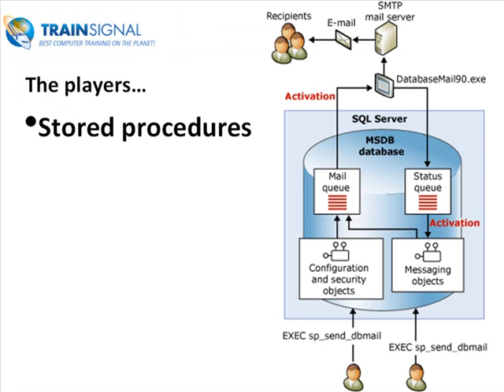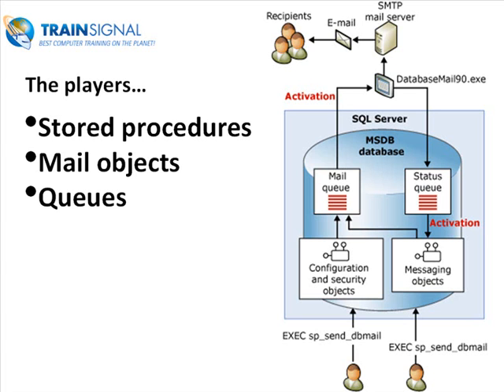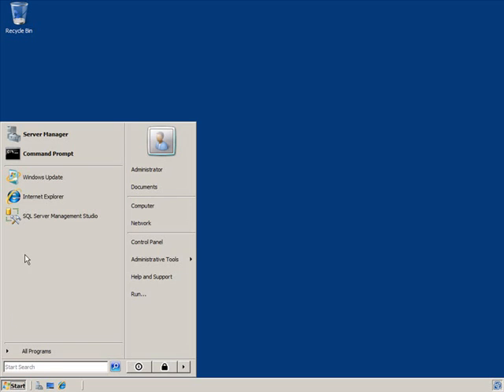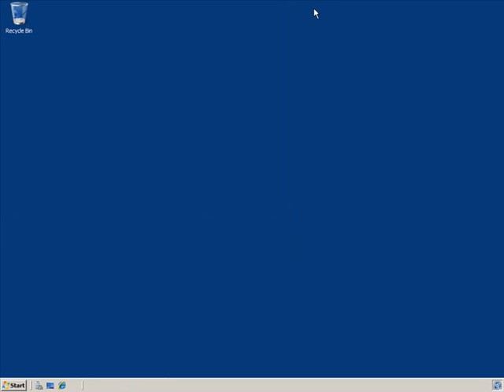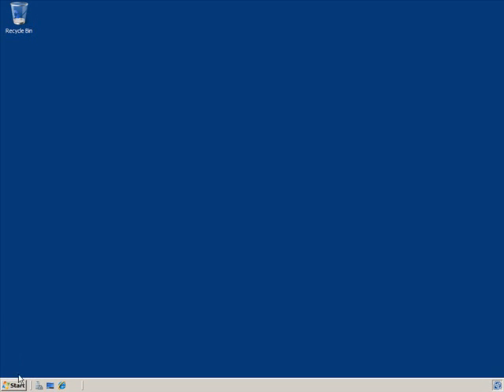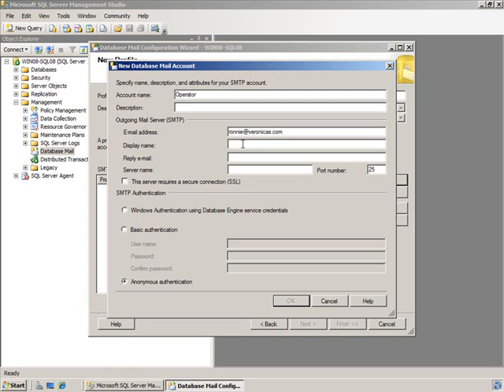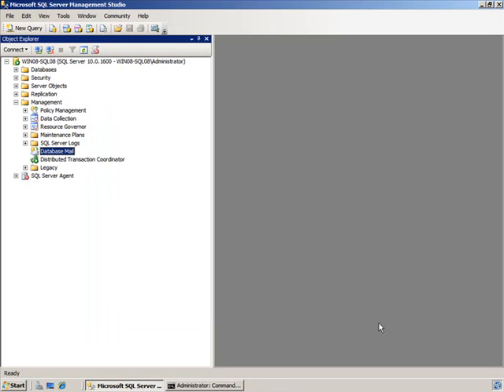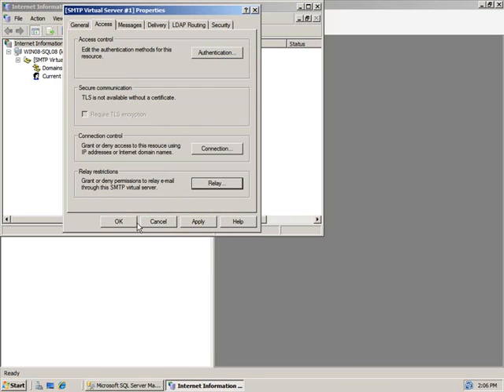SQL Server 2008 Database Mail